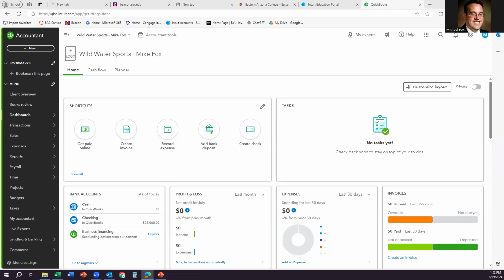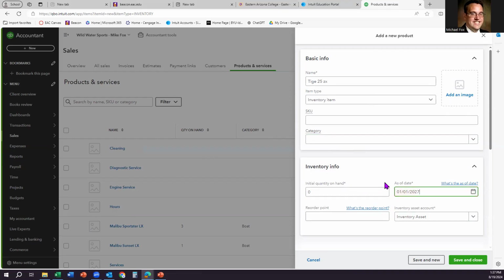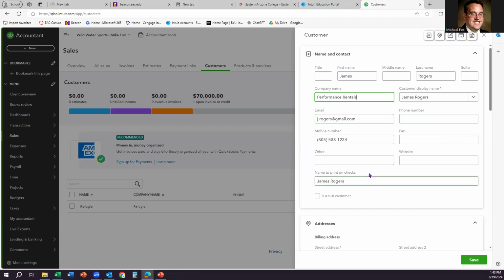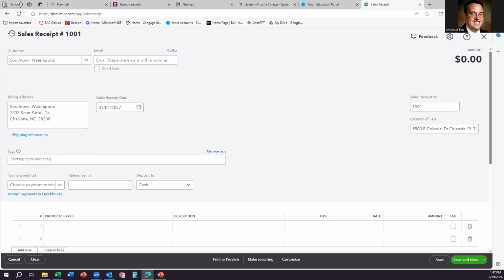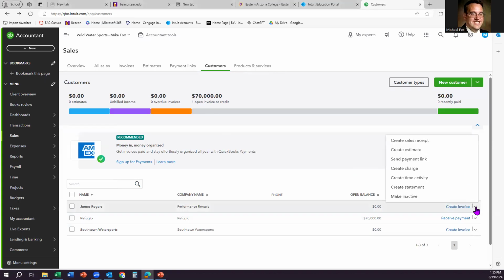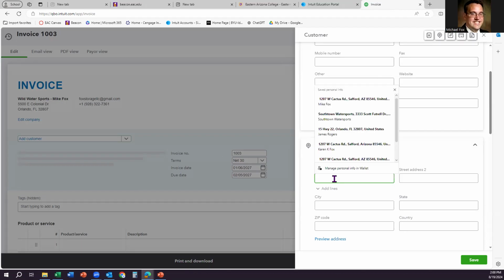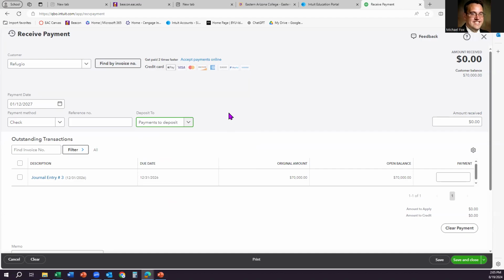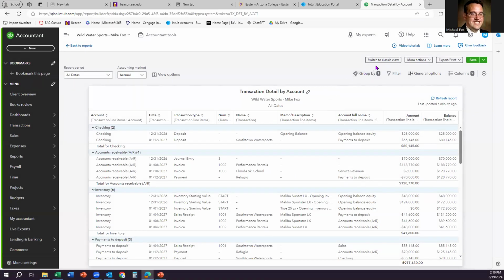BUS 205 Chapter 4 Walkthrough